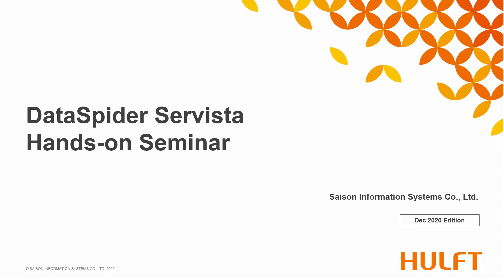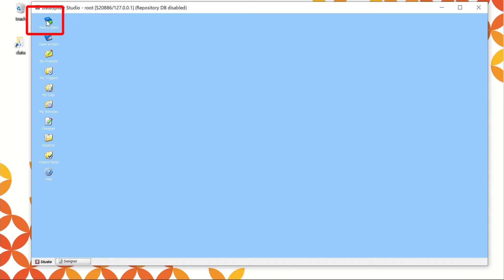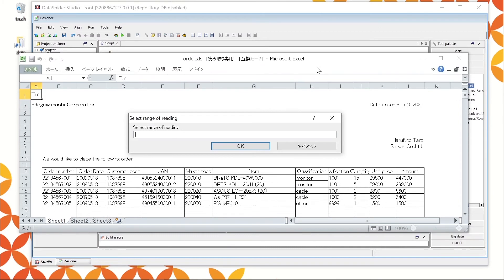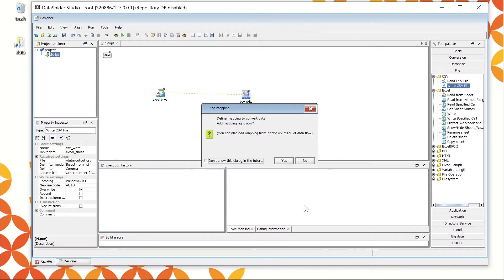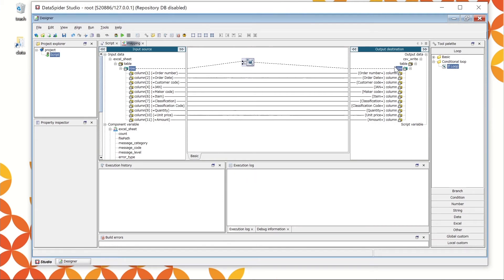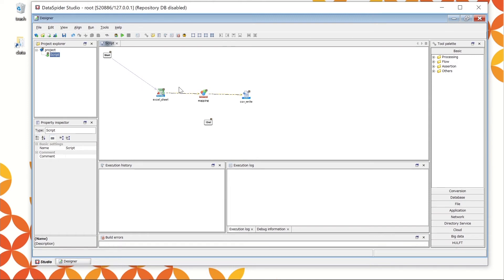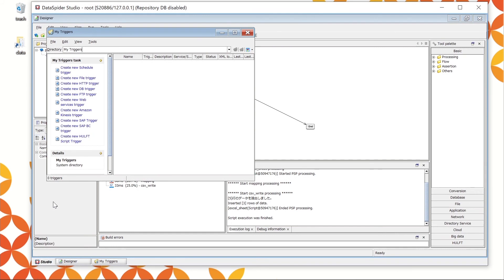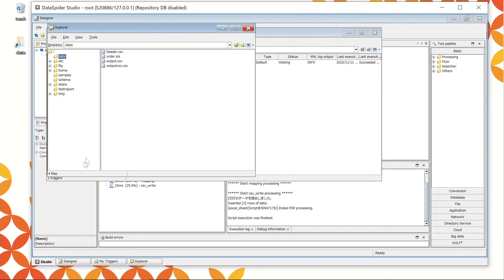DataSpider Servista Hands-on Seminar [December 2020]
Hello, everyone. Thank you for joining this DataSpider Servista webinar.
Let’s create the integration process in DataSpider Servista.

*In April 2024, Saison Information Systems will change its company name to "Saison Technology."
The company name at the time of filming is used in the video.